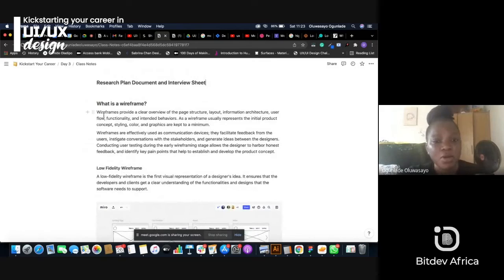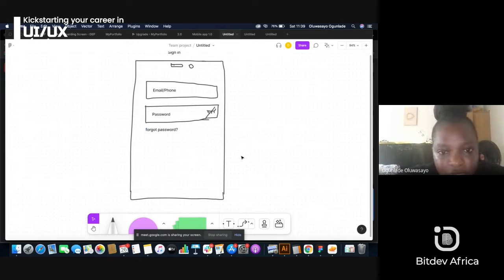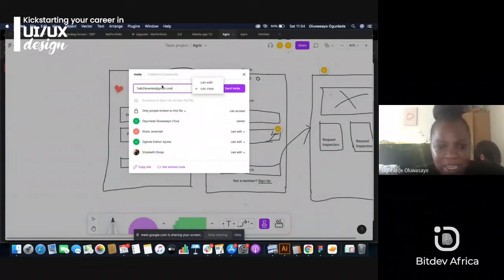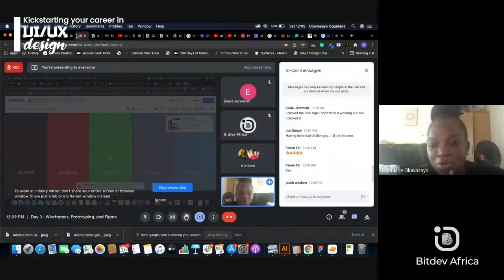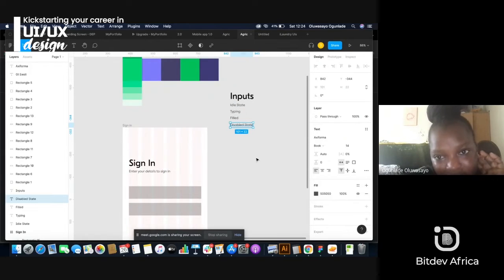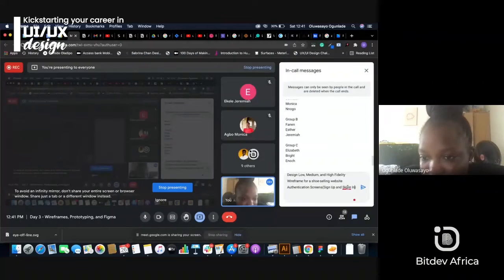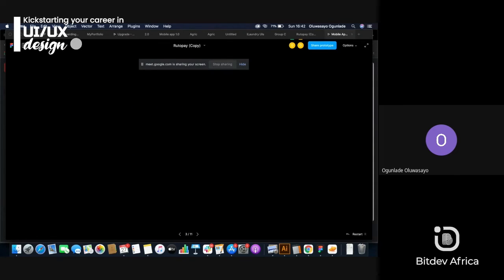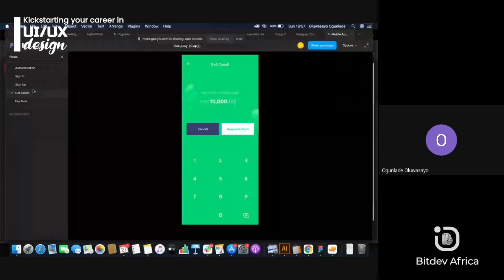Day 3 Kickstarting your career in UI UX design // Day 3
UI/UX Final Day Hands on Practice Session

Ideate
1. Research Plan Document and Interview Sheet
2. Introduction wire-framing, visual designing, and prototyping
3. High Fidelity Prototyping
4. UI/UX Design using figma